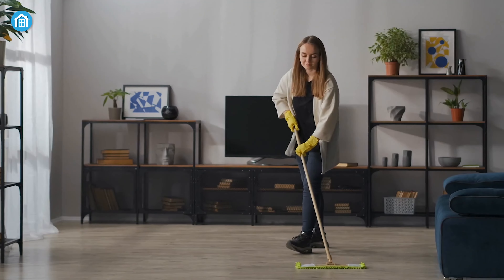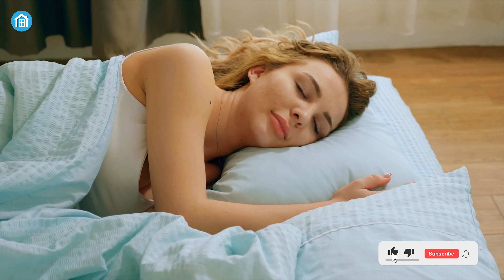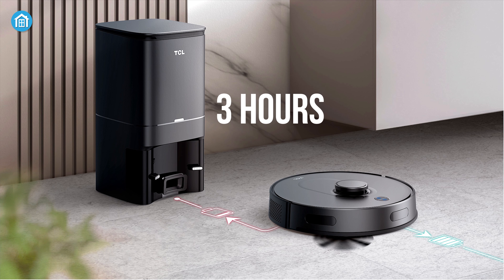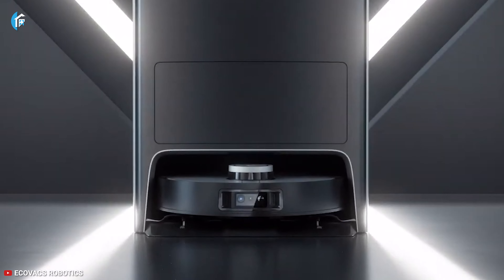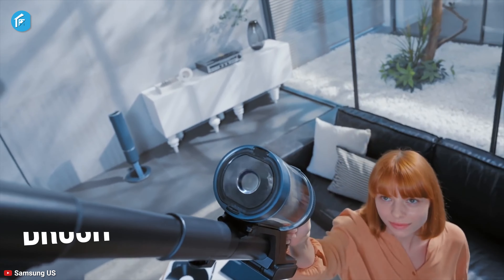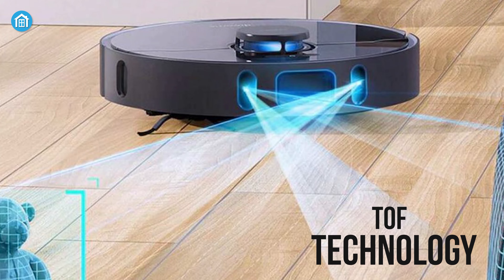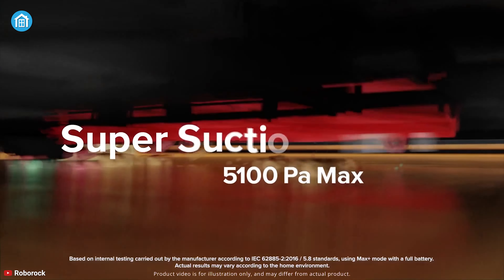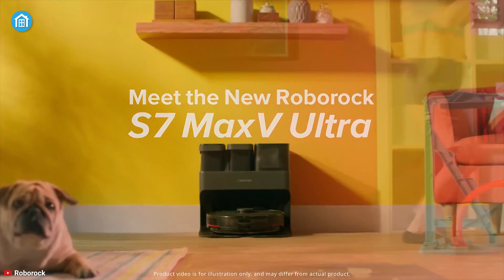5 best vacuum cleaners for Home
Finding the Best Vacuum Cleaners is the hardest job as there are a lot of vacuum cleaners already dominating the market. But stay worry-free since we have got the 5 Best Vacuum Cleaners that are efficient in cleaning, intelligent on navigating & smart enough to take care of floors, tiles and carpets like a pro.